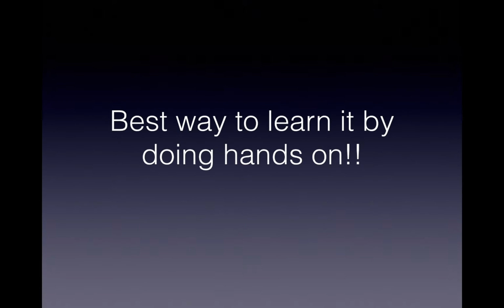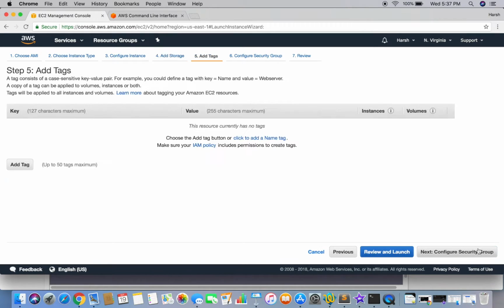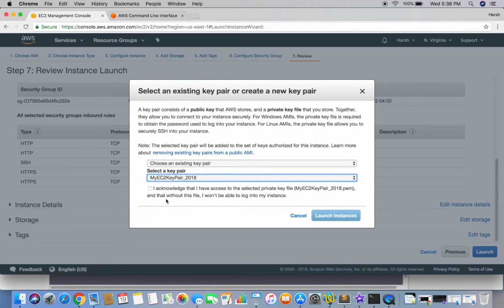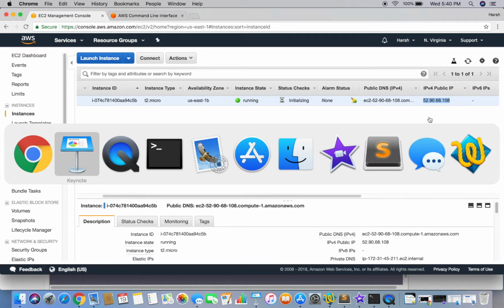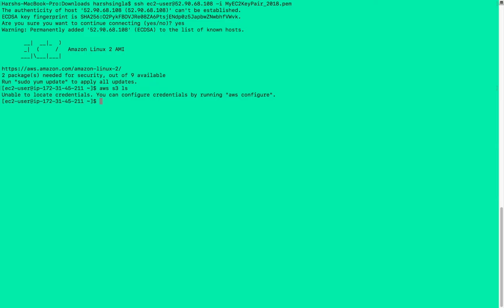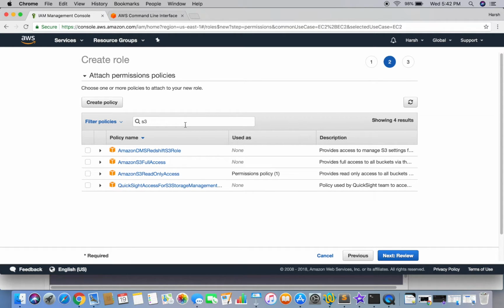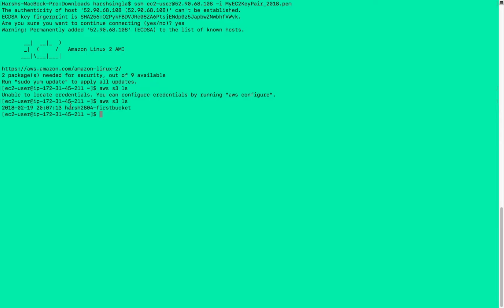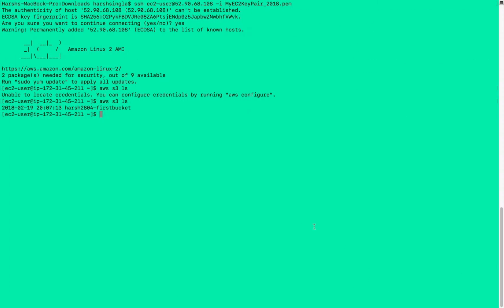aws S3 cli